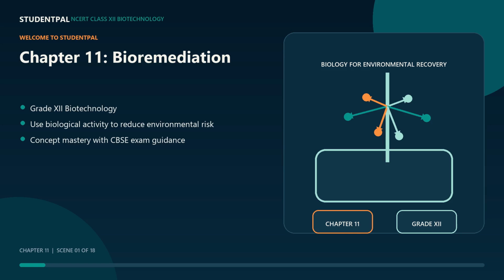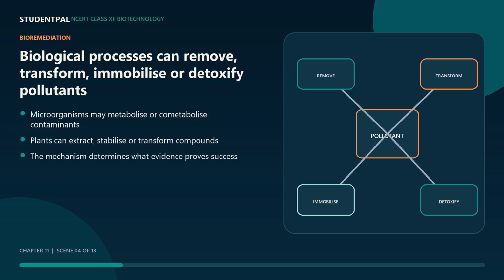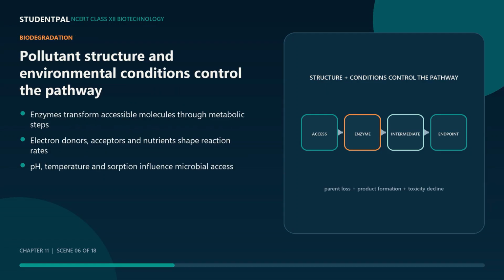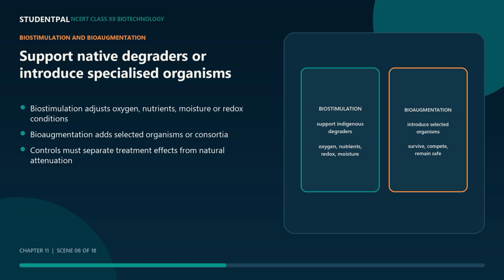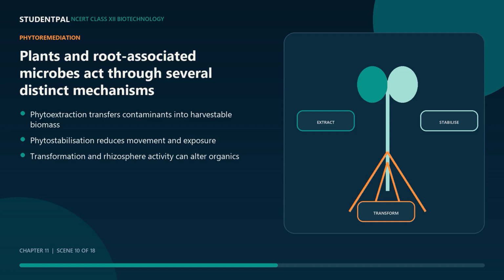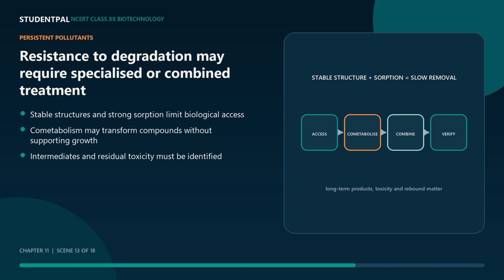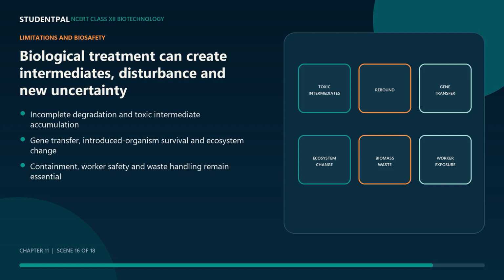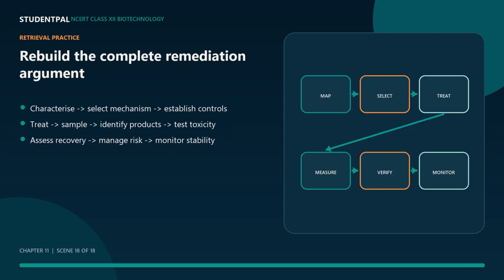12th NCERT CBSE: Biotechnology: Chapter 11: Bioremediation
Welcome to StudentPal. In this Grade Twelve Biotechnology lesson, we begin Chapter Eleven: Bioremediation. Microorganisms, plants and their biological activities can transform, remove, accumulate or immobilise pollutants in soil and water. But a pollutant disappearing from one measurement does not automatically prove successful cleanup. It may have moved to another compartment, become temporarily unavailable, or changed into a toxic intermediate. Reliable remediation connects pollutant chemistry, site conditions, biological mechanism, transformation products, bioavailability, toxicity and ecological recovery. By the end, you will be able to explain wastewater treatment and biodegradation, compare in-situ and ex-situ approaches, distinguish biostimulation from bioaugmentation, choose aerobic or anaerobic conditions, evaluate phytoremediation and hydrocarbon cleanup, and design a defensible CBSE answer using controls, spatial sampling, chemical analysis and realistic endpoints.